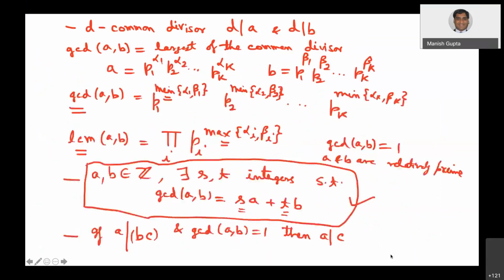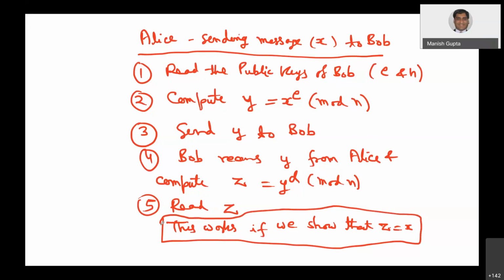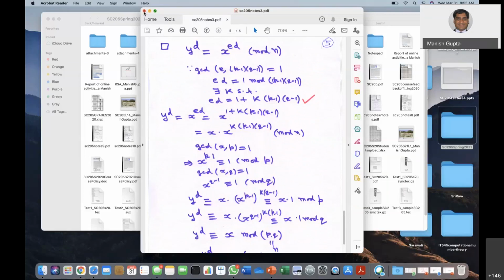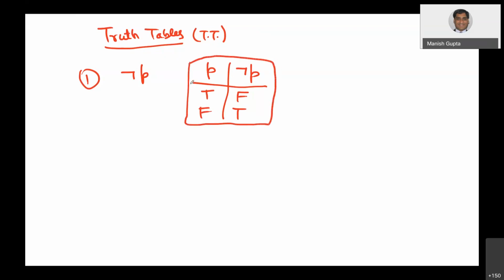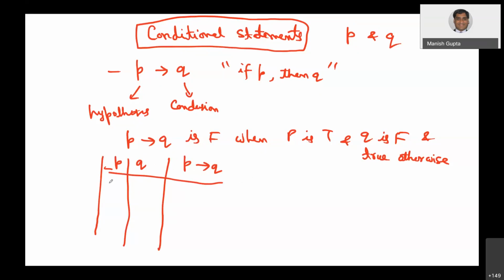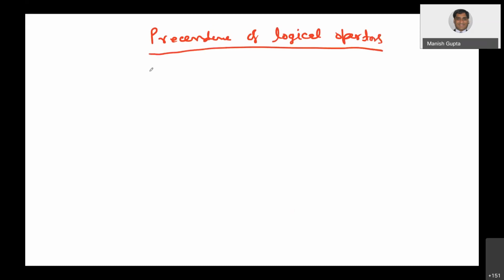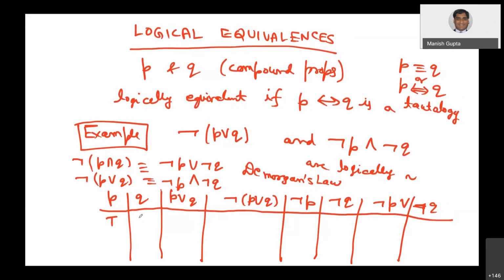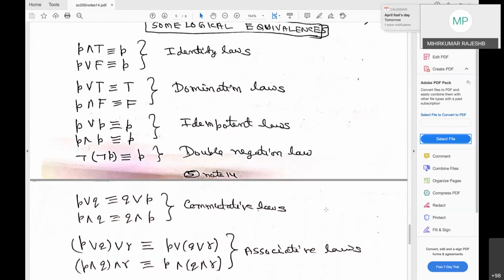SC 205 Discrete Mathematics Spring 2021 Lecture 4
Lecture on Discrete Mathematics

Topic: RSA Crypto system and Propositional Logic